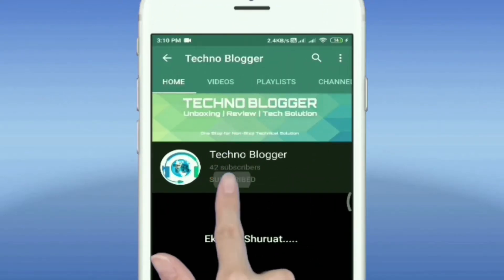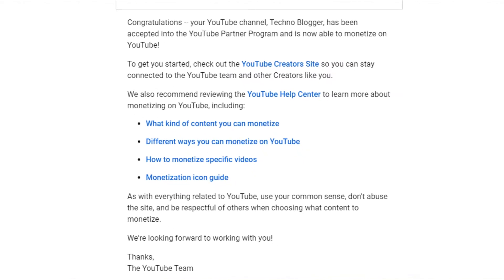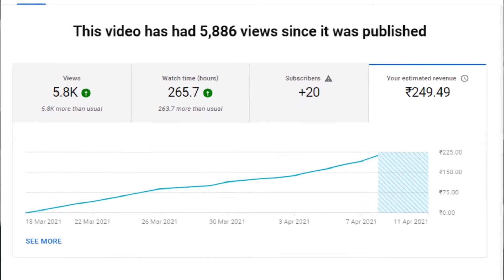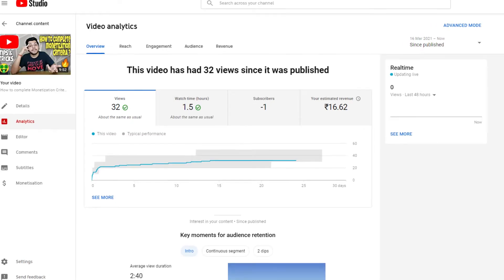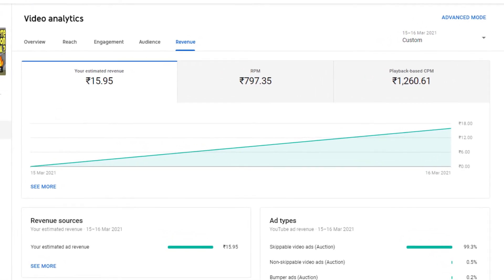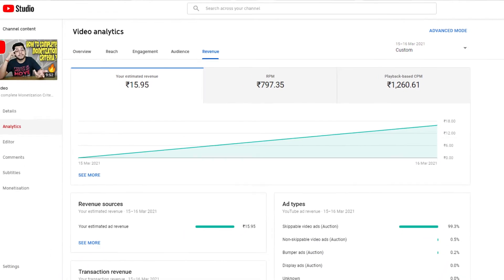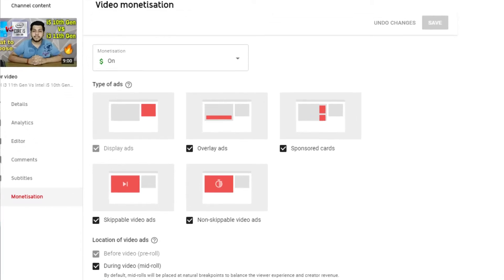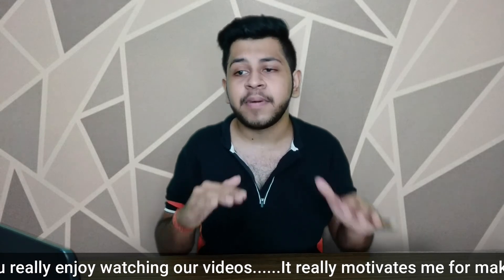YouTube Earning ?? | 1000 Views = Kitne Paise ? | How much YouTube Pays per 1000 Views in India ?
1000 views = Earnings ?
How much YouTube pays per 1000 Views in India ?
100% Proof watch till end !!
YouTube Earning Reveled !!

Must Watch !!

Techno Blogger
Rishabh Jaiswal